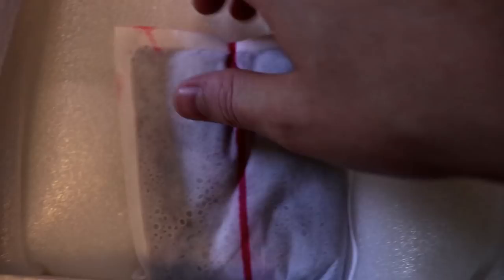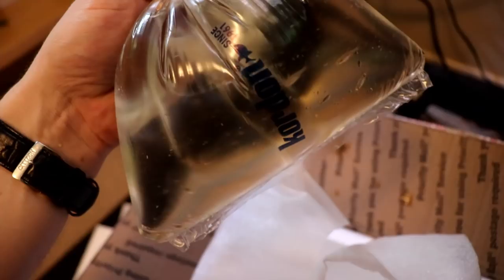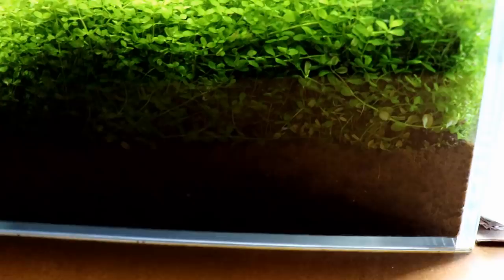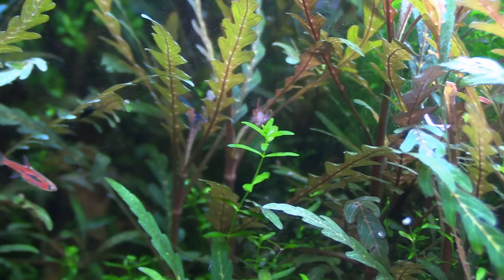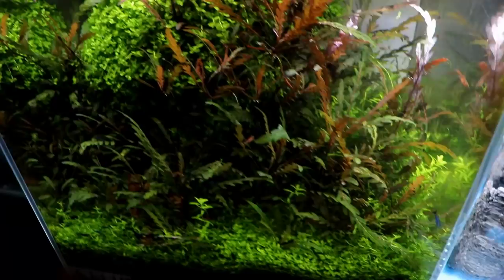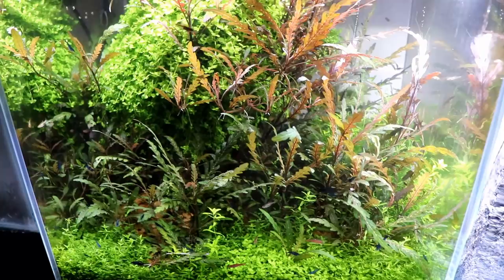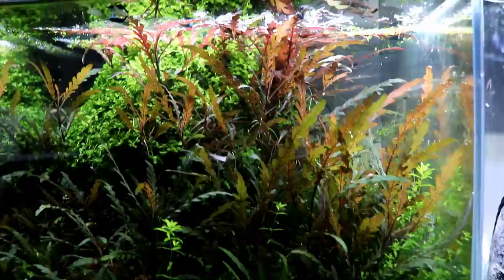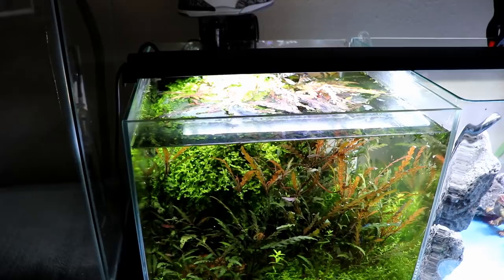Adding *BUG EATING Fish* To Shrimp Aquarium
HOB Filter
CO2 ► Aquatek reg. / glass diffuser
-Monte carlo
-Baby tears
-Hygro pinnatifida

In This Video:
Today we add bug eating fish to my shrimp aquarium!